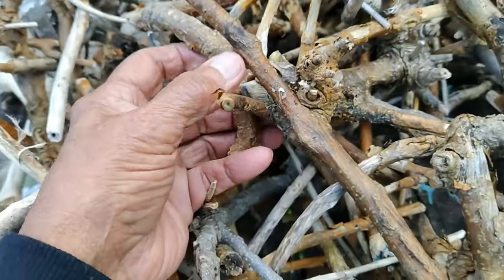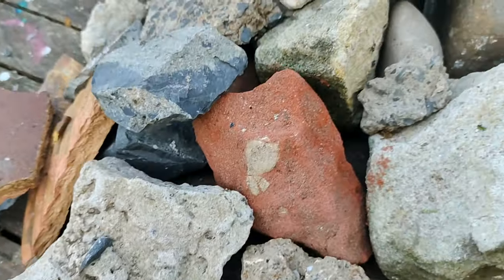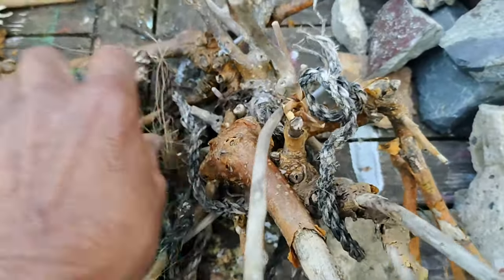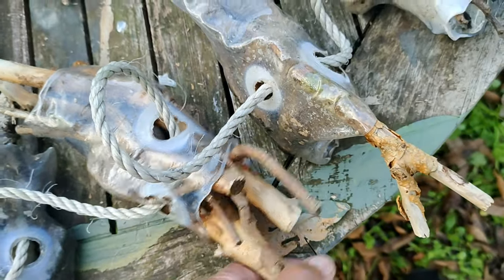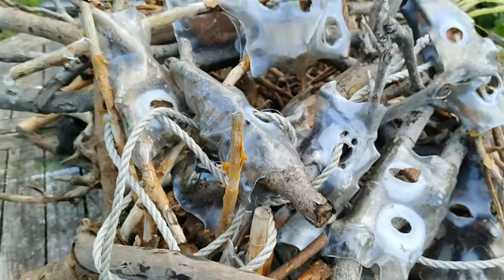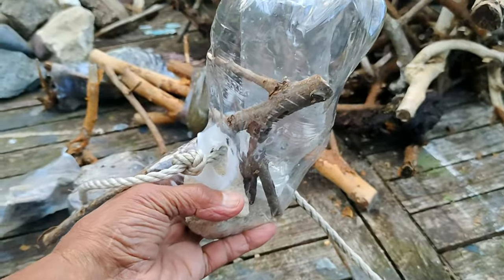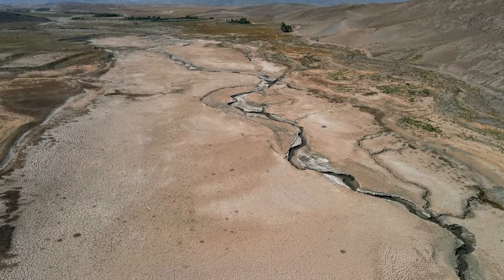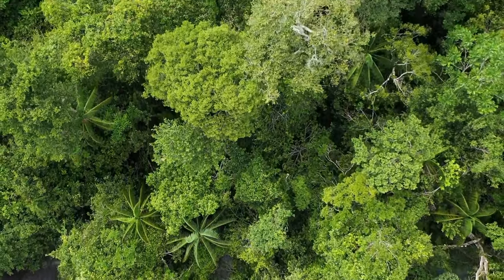Effective EcoReefs for improving our Environment and Waterways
The Effective EcoReefs for improving our Environment and Waterways. Introducing the EcoReef Initiative Our goal is simple yet profound - to restore our rivers to their original state, one EcoReef at a time.

Our goal of The EcoReef Project Initiative is to help design a simple, cost effective method of improving our environment and waterways slowly but surely.

Welcome to our YouTube video & channel, where we focus on the EcoReef Initiative, a project dedicated to changing the environment for the better. Our videos showcase various ways to help the environment, with a special emphasis on waterways improvement and the creation of man-made ecosystems. We delve into the intricate workings of waterways and river systems, providing insightful ecology videos that highlight the importance of river restoration and mangrove care.

Our content is designed to inspire and educate, offering innovative waterways design ideas and answering the question, “how can we improve our environment?” We believe in environmental sustainability and promote practices that help the environment, such as recycling, upcycling, and plastic waste control.

If you’ve ever wondered, “what can I do for the environment?”, you’ll find your answers here. We tackle environmental issues head-on, addressing land degradation and other challenges that our planet faces in 2024. Join us on this journey to create a healthier, more sustainable world.

What exactly is an EcoReef? An EcoReef is a carefully constructed bundle of twisted branches and stones, tightly bound and stacked together to create a diverse sanctuary for plant and animal life. In essence, an EcoReef is a compilation of organic materials like twisted branches, along with rocks and debris, all held together with a durable binder. This structure forms a protective ‘cave’ that safeguards plant and animal life from their inception, through their juvenile phase, until they are capable of self-defense. • The twisted branches and organic materials interlock to create a meshed surface for living organisms to attach to • Rocks provide stability by weighing down the branches • Binders ensure that the rocks and branches remain intact long enough for nature to take its course • Individual EcoReefs interlock with others to create a community where biodiversity can flourish

Why are EcoReefs necessary? Our inherent fears have led us to clear our sloping lands, creating water ‘slides’ that have eroded everything in their path, carrying it all to the water’s edge and beyond into the depths. We can counteract the effects of erosion, land degradation, and the loss of fish habitats by: • Terracing farming slopes • Encouraging seepage around root fissures • Retaining rainwater underground • Strategically creating dams without affecting catchment areas, and • Reintroducing bends in rivers to encourage aquaculture

EcoReefs are available for use worldwide at no cost. We encourage you to share this information with your loved ones so we can collectively preserve our invaluable waterways.

For any more information and comprehensive instructions on how to construct and how EcoReefs work, please visit our website ecoreefproject.com - Remember to share this message so we can collectively cleanse our waterways and restore our rivers to their original state.